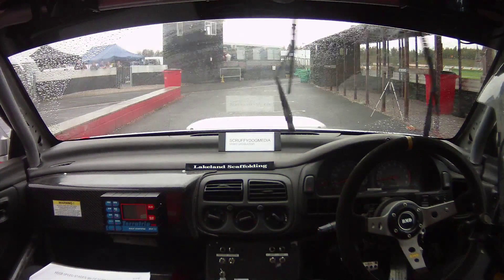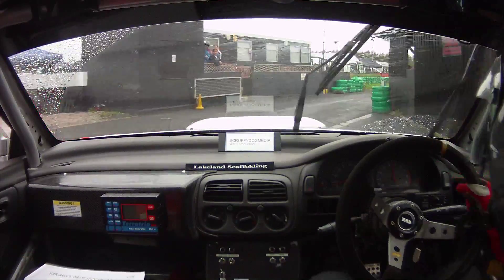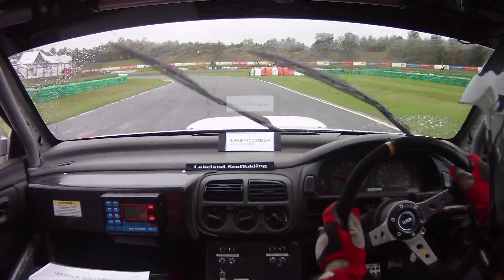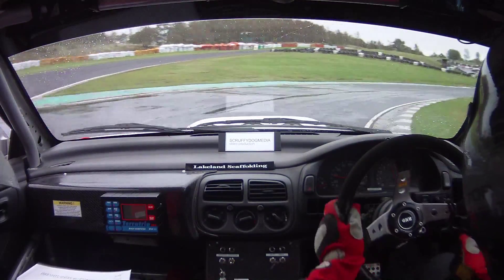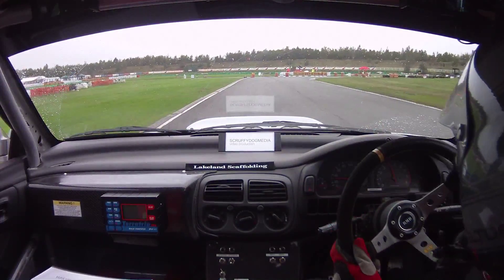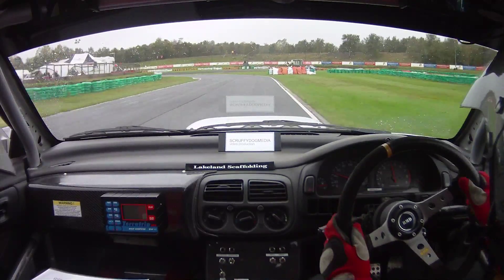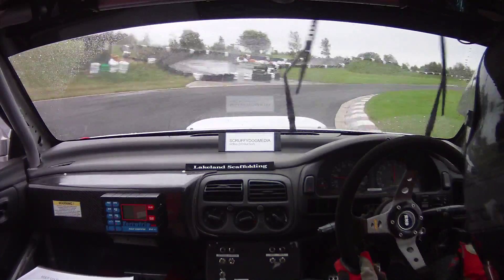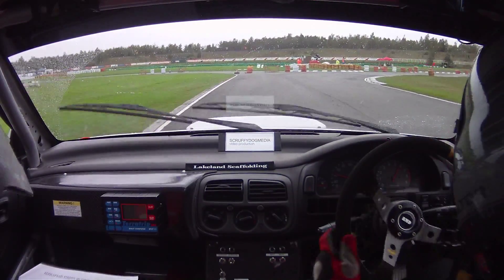Adgespeed Stages Rally, Three Sisters Circuit, Wigan 2011 SS6, Richard/Andy Barnard Subaru Impreza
The Lakeland Scaffolding, Tim Perks Dangerous good instruction and Scruffy Dog Media Backed RABrallyesport Subaru impreza pushing on to an 19th O/A finish on the Adgespeed Stages Rally 2011 at Wigan Three Sisters Circuit.